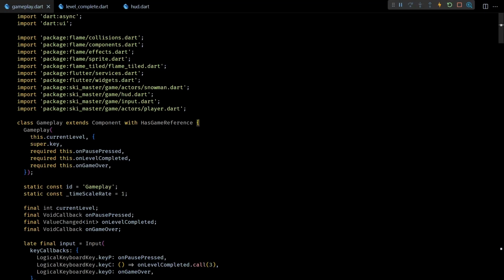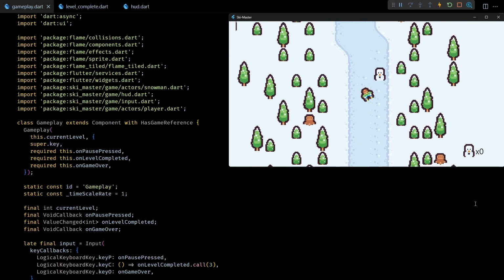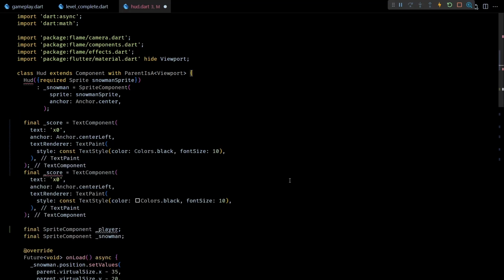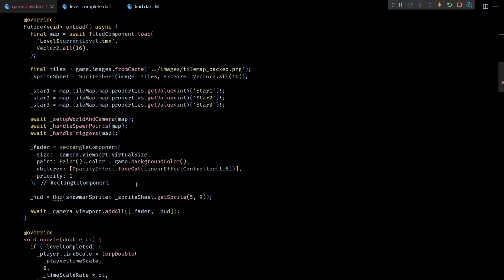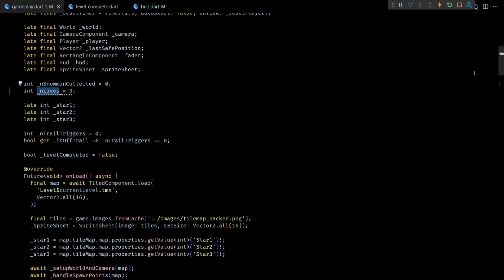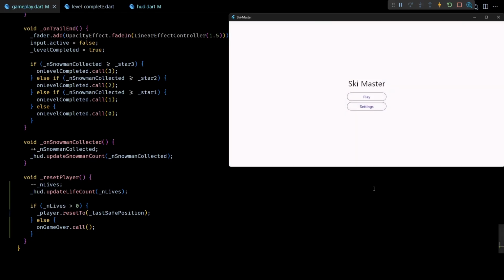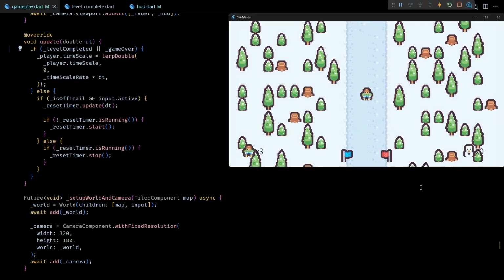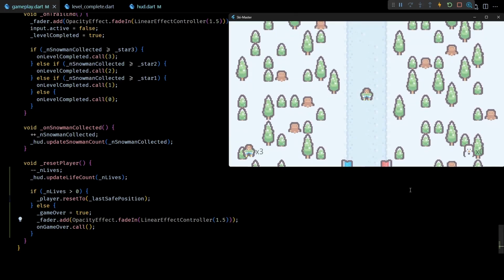11. Player Life and Game Over - Ski Master | Flutter + Flame Game Development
Chapters:
00:00 Intro
00:50 Use ZigzagEffectController
01:38 Display life count on HUD
03:08 Track and update remaning lives
04:44 Fix issues with GameOver
06:27 Bye!